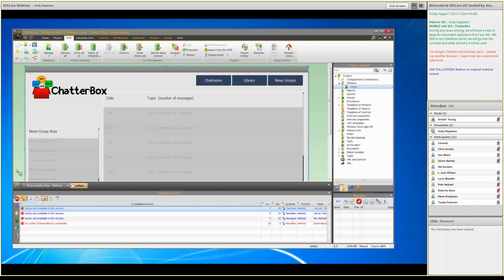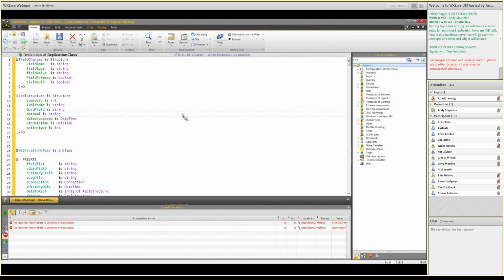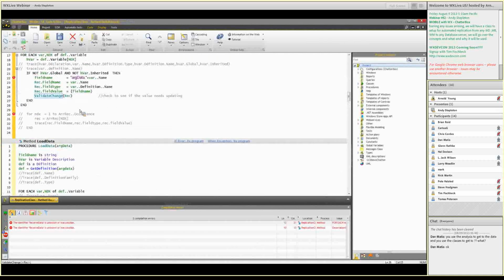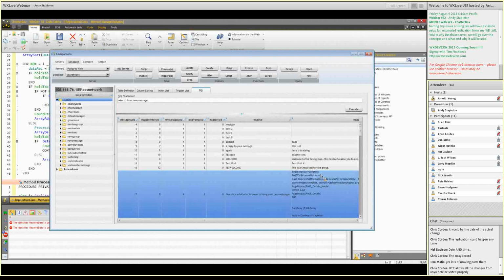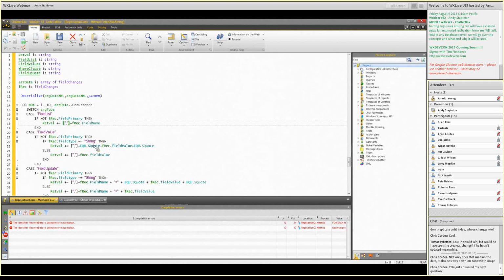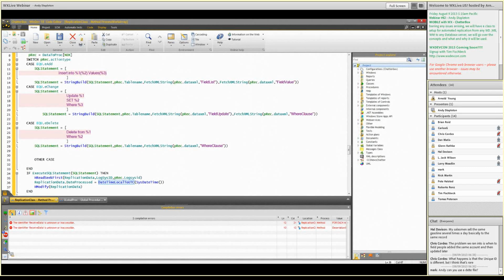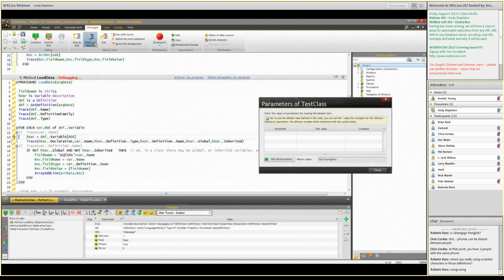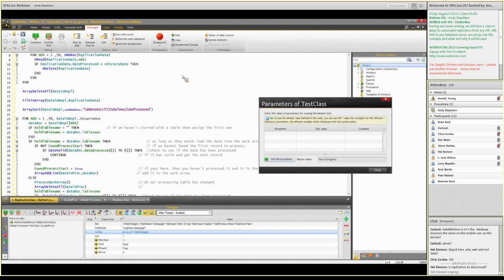WINDEV Webinar082 Andy Stapleton - August 9 2013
WxDevCon 2013 Pre-Conference -  Session #7
MOBILE AND REPLICATION
Andy and Pete have been working on replication classes for the mobile device and Andy shares the inner workings of their work.

Make sure to get the reference document showing the Replication Class flow in the Download Document area.